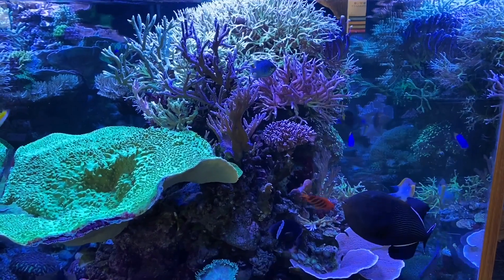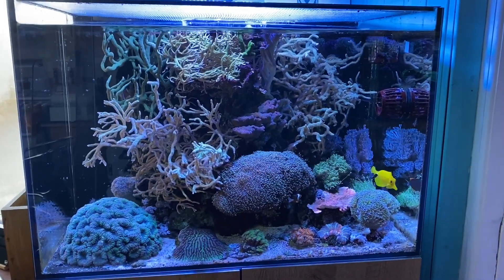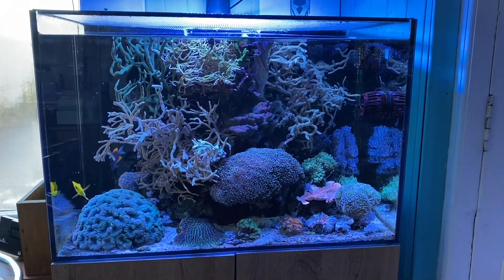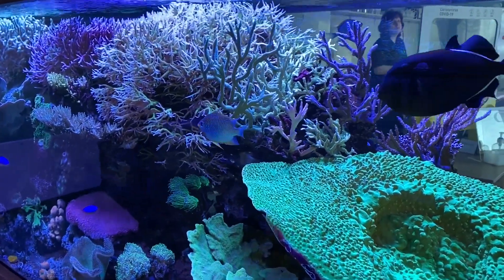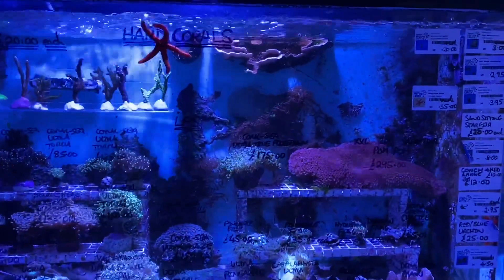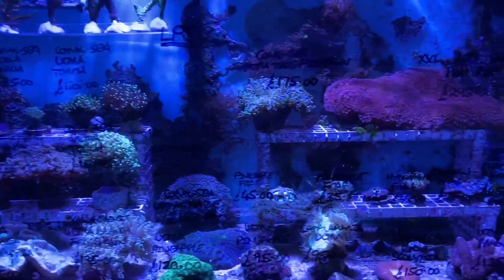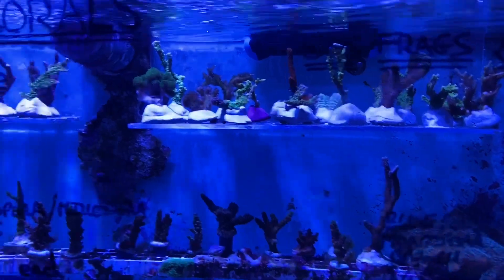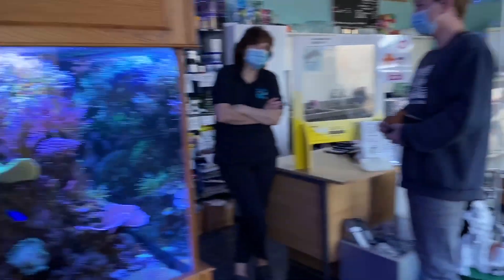Planet Ocean our parameters and corals